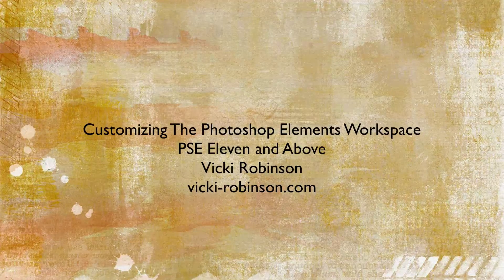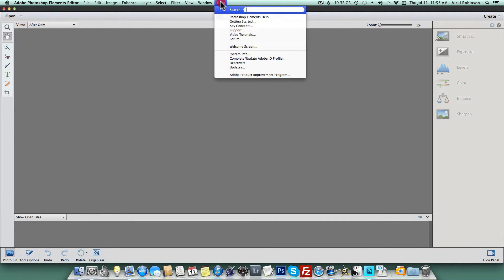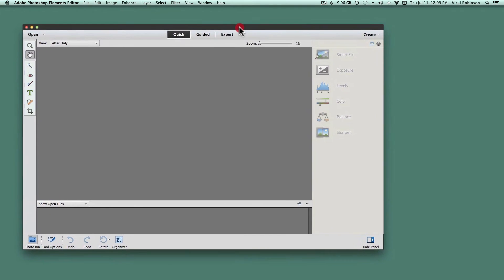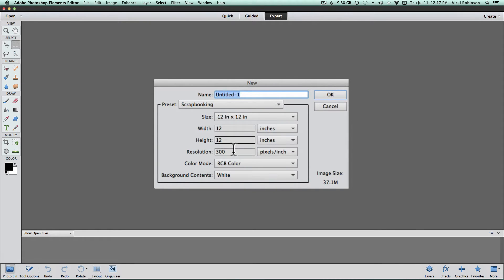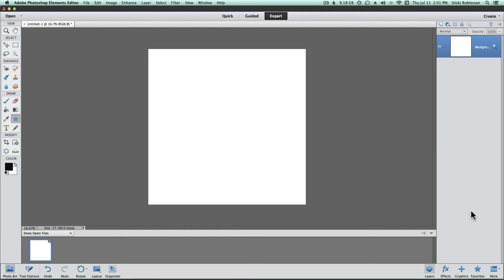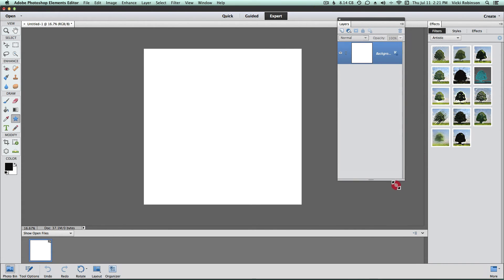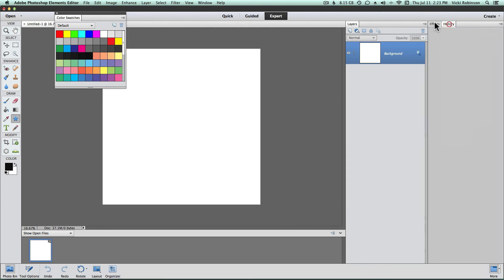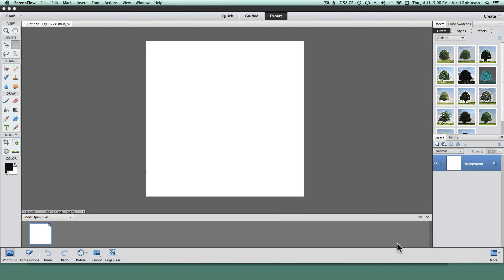Customizing the Photoshop Elements Workspace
A walk through of how to customize the Photoshop Elements Workspace - PSE Eleven and above.